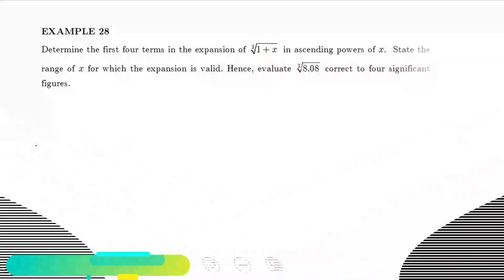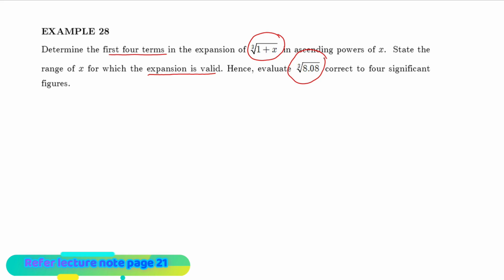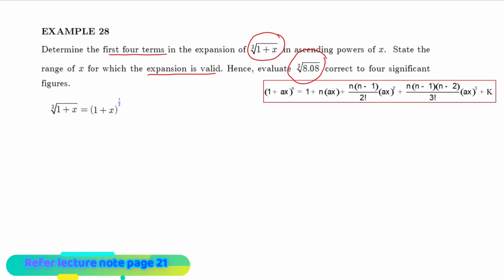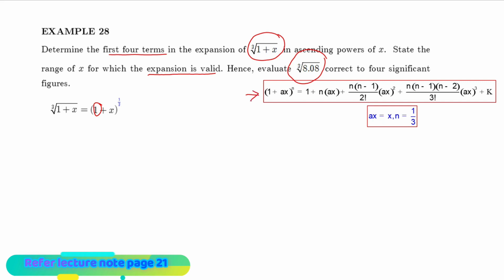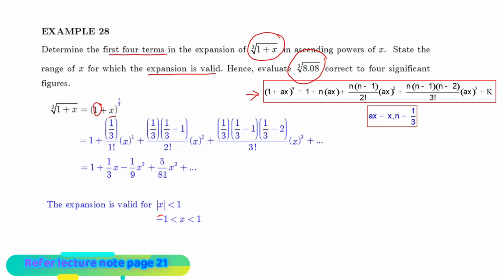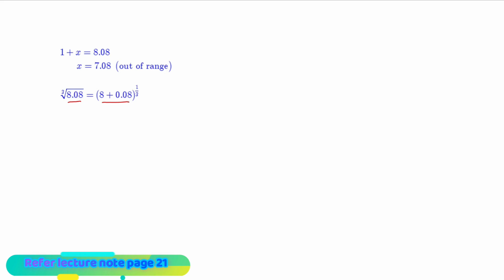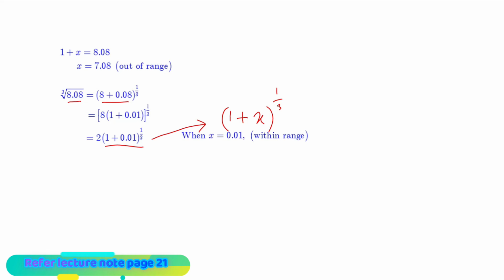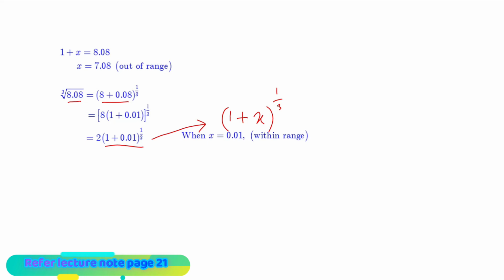SM015 Chapter 3 Video 7 (Final)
Continuation of examples from previous video.